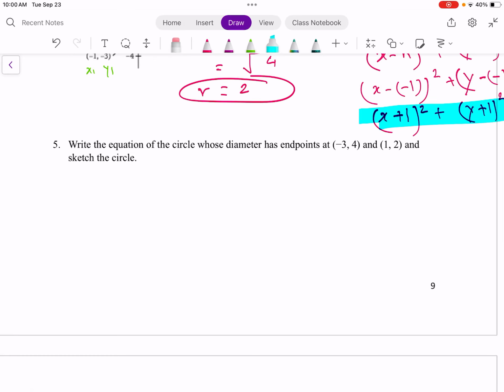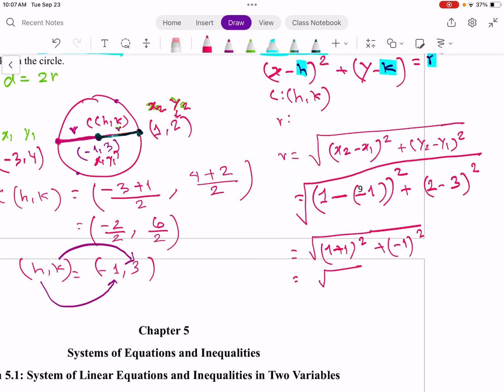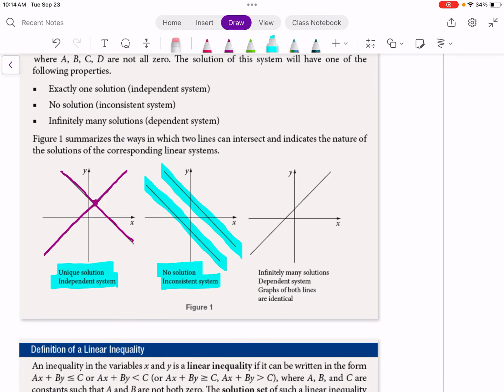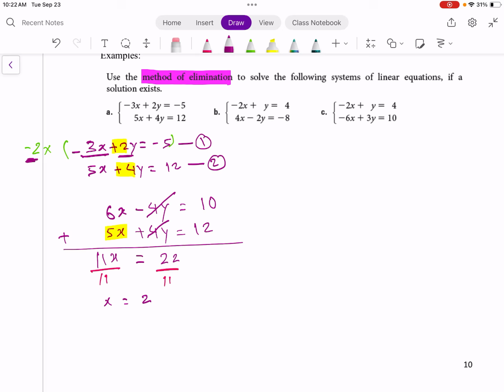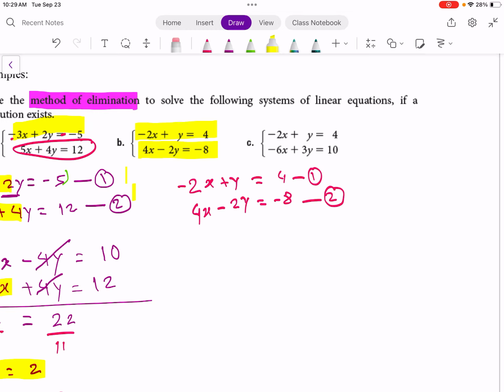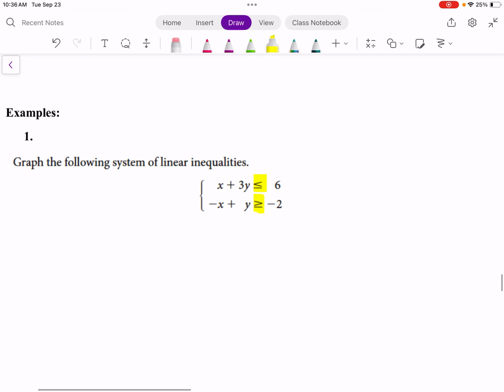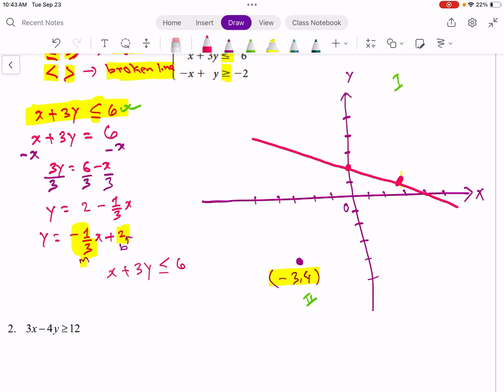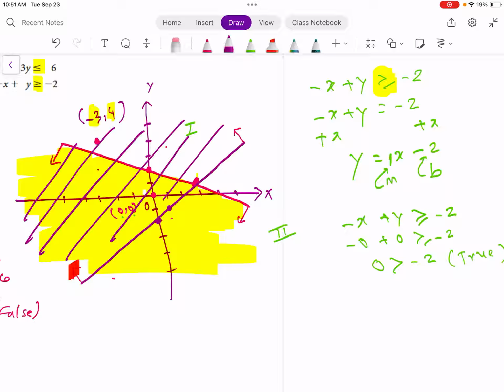System of Linear Equations and Inequalities Part 1